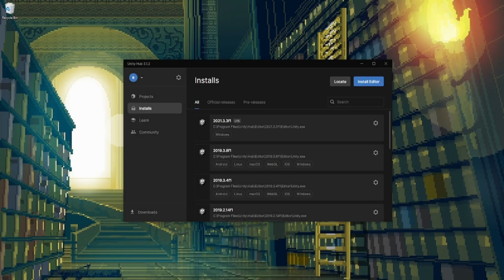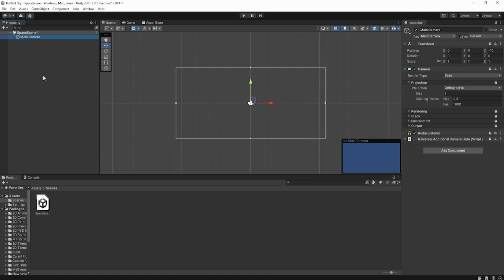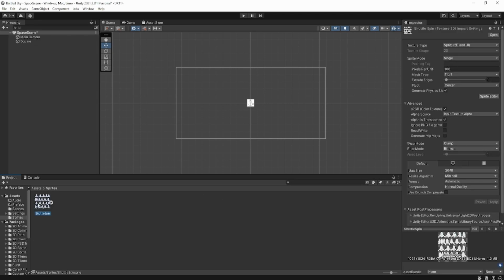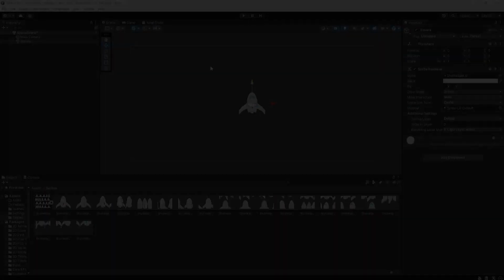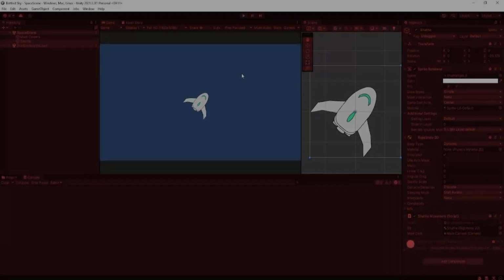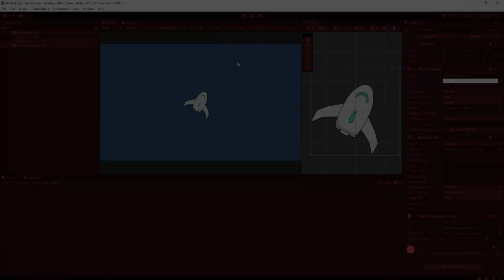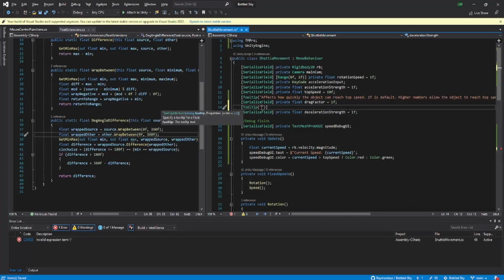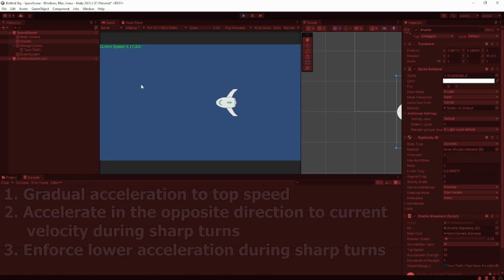I restarted development for A 3 YEAR OLD GAME!? || Bottled Sky Devlog (May 2022 progress)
In this devlog, I explain why I decided to start developing my game, Bottled Sky, again from the start after sort of dumping it 2 years ago. Then I get a start on some of the core movement mechanics of the game.

0:00 Introduction
1:18 Setting up a new project
3:57 First sprite!
4:52 Coding the shuttle rotation
7:40 Coding the core shuttle movement
9:18 Closing thoughts